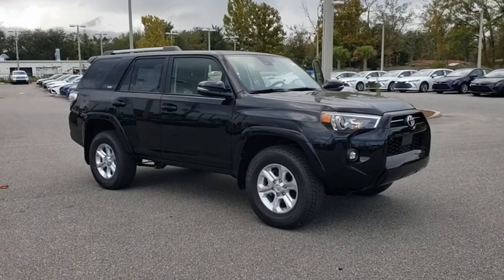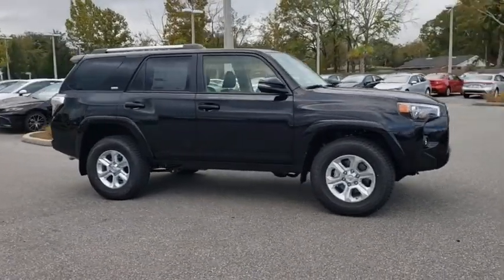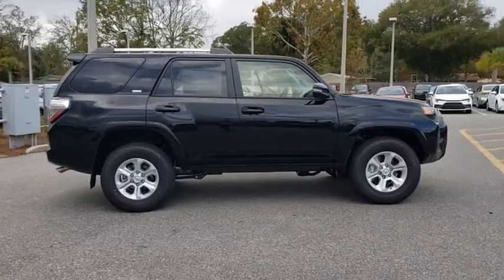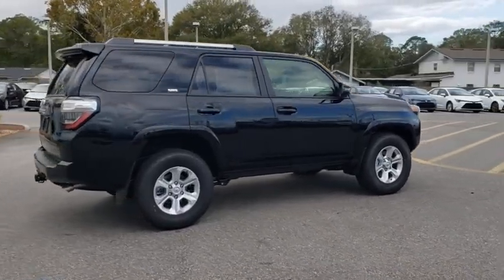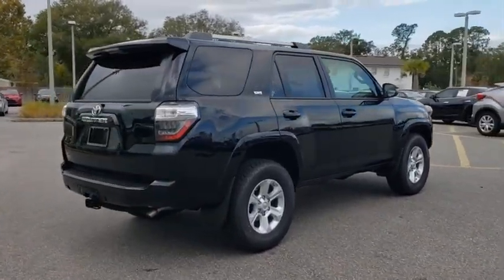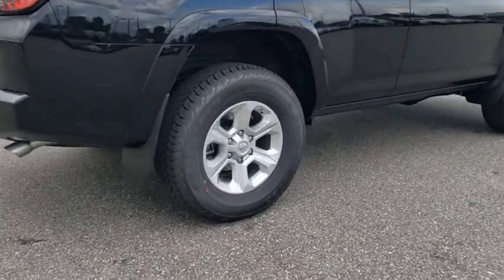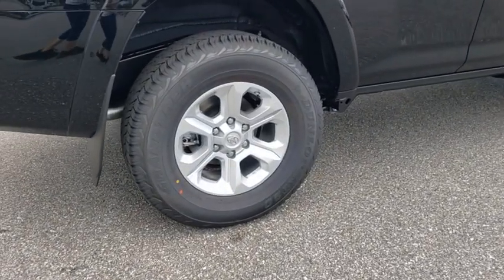2021 Toyota 4Runner Jacksonville Beach, Orange Park, Middleburg, Macclenny, Callahan T210257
New 2021 Toyota 4Runner available in Jacksonville, Florida at Ernie Palmer Toyota. Servicing the Jacksonville Beach, Orange Park, Middleburg, Macclenny, Callahan, FL area.
2021 Toyota 4Runner SR5 Premium - Stock#: T210257 - VIN#: JTENU5JR1M5861079

Recent Arrival! 4WD. 2021 Toyota 4Runner SR5 Premium 4.0L V6 SMPI DOHC